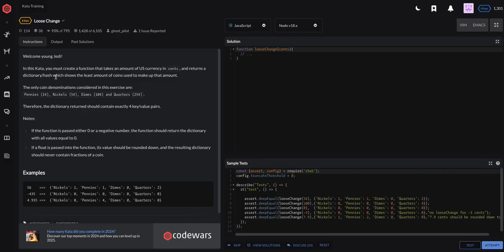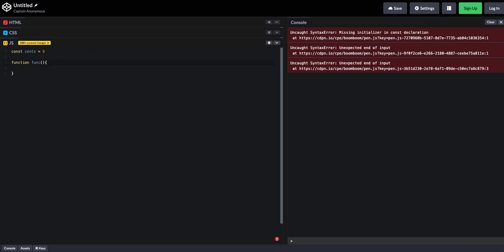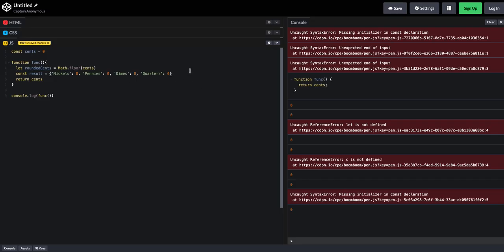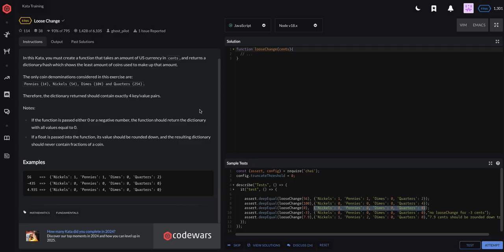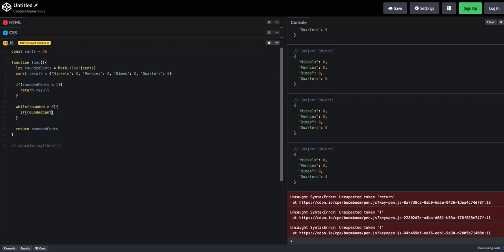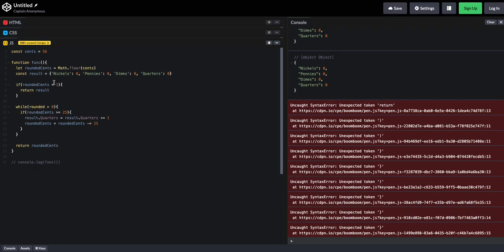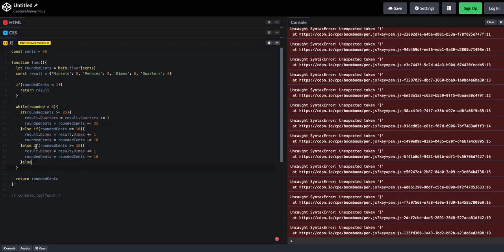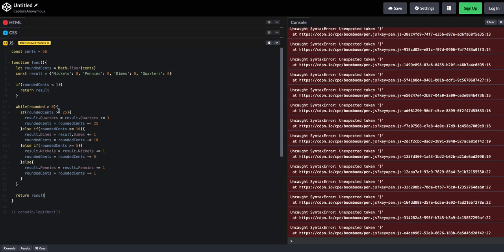LooseChange - Codewars - Javascript